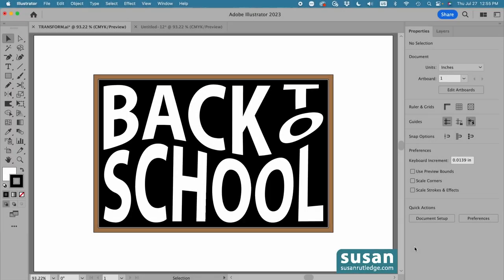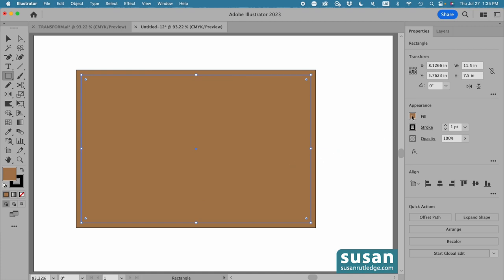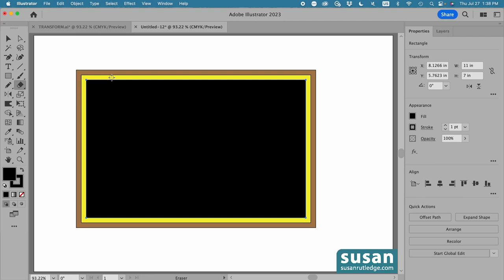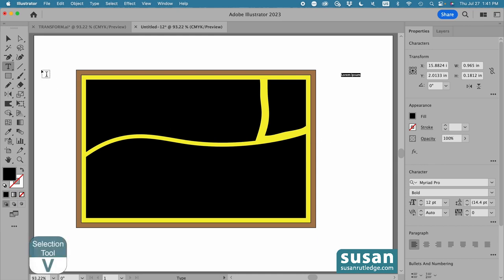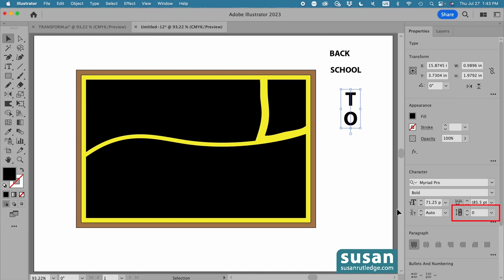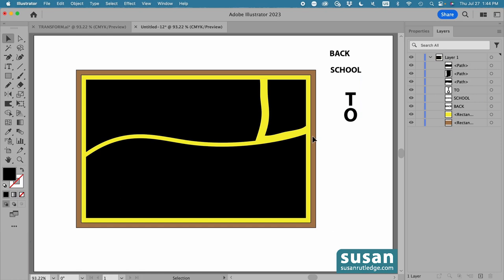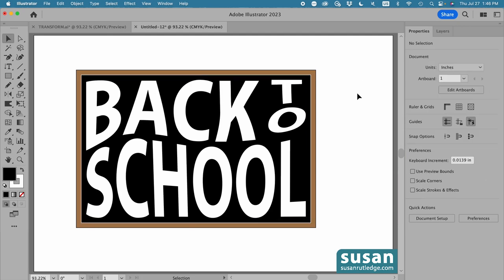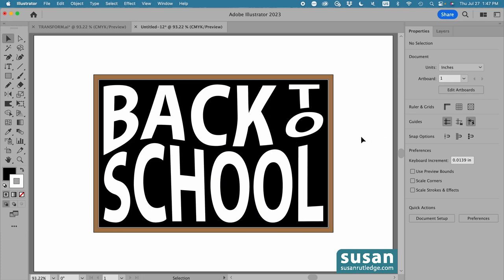How To Use Envelope Distort on Text in Adobe Illustrator Plus Tips on Foolproof Spacing!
Learn how to use Envelope Distort to change both horizontal and vertical text to fit any shape in Adobe Illustrator. Plus, Susan Rutledge shows a foolproof way to make the spacing uniform so it looks neat and professional. This tool is a MUST to master for anyone who works with text, and this is the video that will get you there! Keyboard Shortcuts for both MAC and PC users provided.